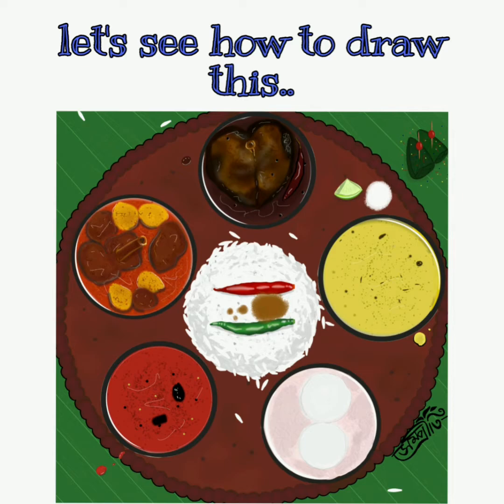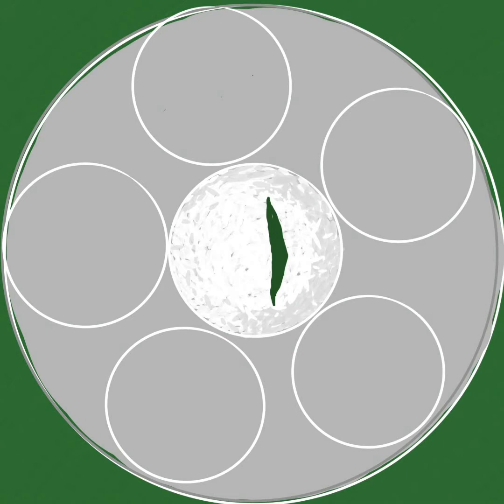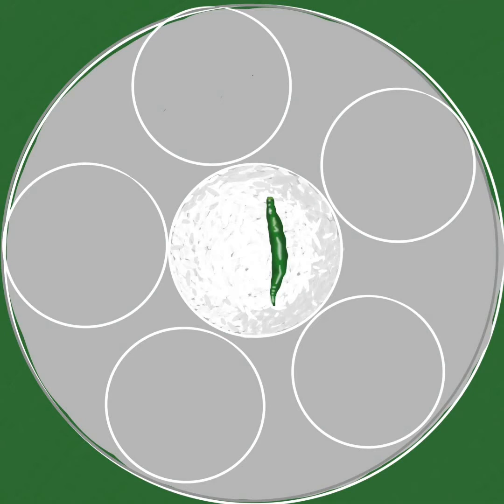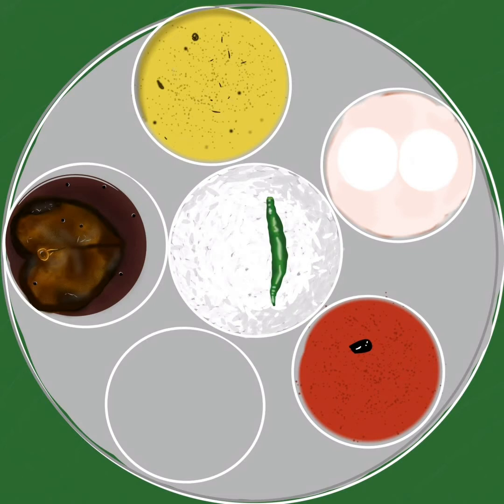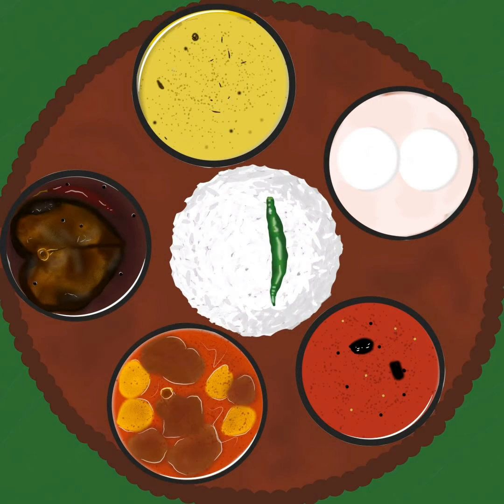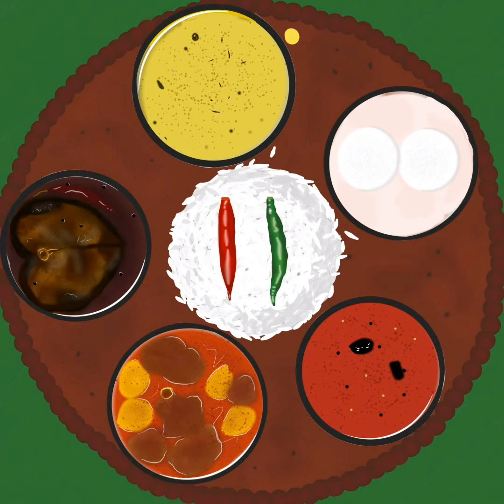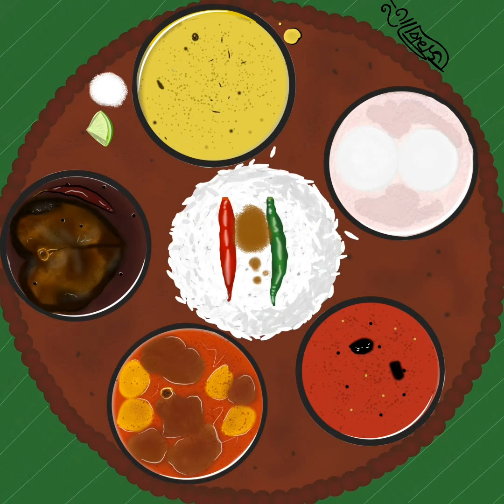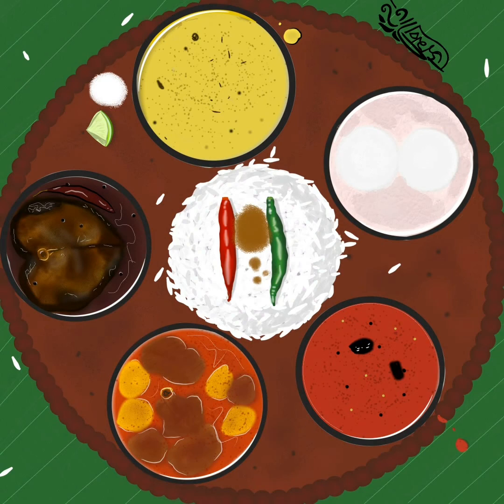digitalpainting ।। infinitepainter ।। mobiledrawing ।। favorite_dishes । using one or two brush.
How to draw this painting on mobile...watch till the end...

Quick and easy way to draw on mobile by using

I draw by seeing a photographyon fb.

I draw this painting by using finger on mobile screen..

If you have any questions about this drawing...then you can put your questions in the comment section..

Voice :- My own voice